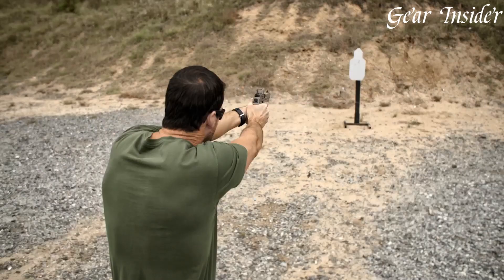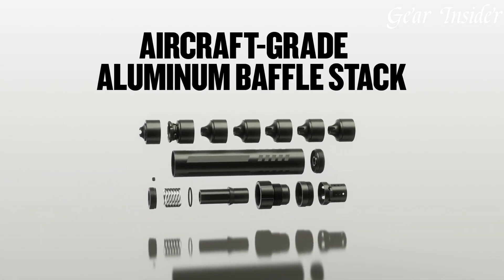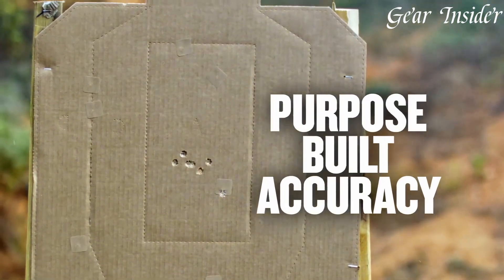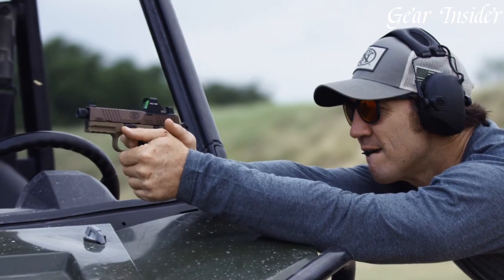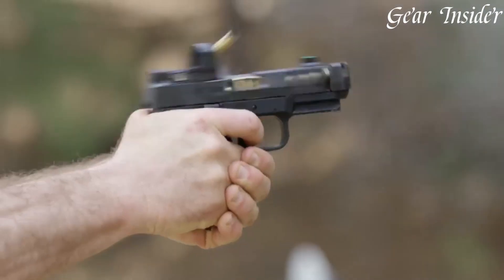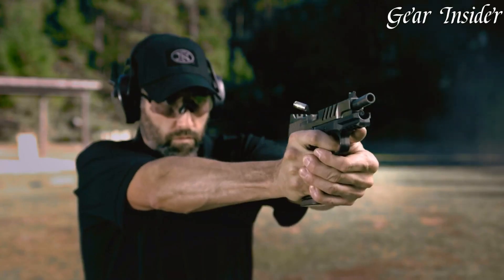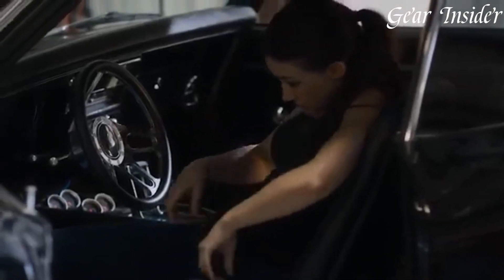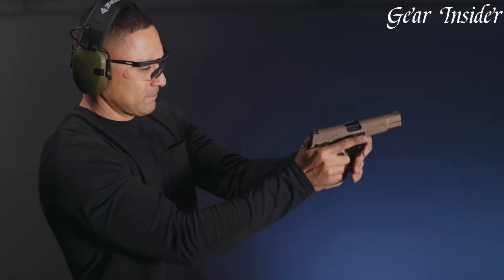Best FN Pistols 2024 - You Won't Regret Buying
Looking for the the best FN Pistols of 2024? Look no further!

➤ 10. FNS 9 Compact
➤ 9. FN 510 Tactical
➤ 8. FN 545 Tactical
➤ 7. FN Rush 9Ti
➤ 6. FN Reflex
➤ 5. FN 502 Tactical
➤ 4. FN 509 CC Edge
➤ 3. FN 509 LS EDGE
➤ 2. FN 509 Tactical
➤ 1. FN High Power
FN pistols, a testament to Belgian firearms expertise, epitomize a legacy of quality and innovation. Originating in 1889, FN Herstal produces handguns revered for their precision, durability, and cutting-edge design. With a history deeply entrenched in military and law enforcement, FN pistols offer a diverse range of models and calibers, meeting the demands of professionals and civilians. The brand's commitment to excellence and a global reputation have established FN as a reliable choice in the realm of firearms.